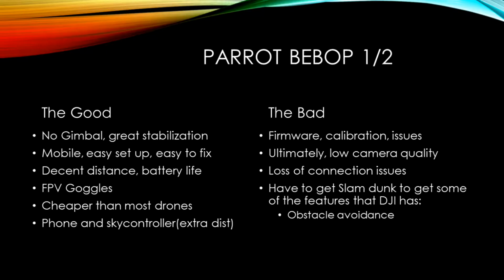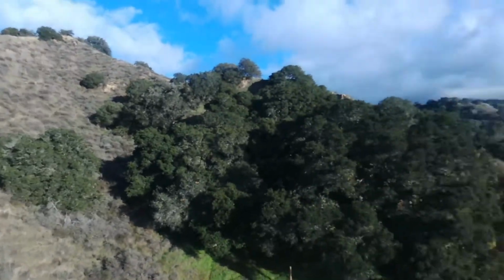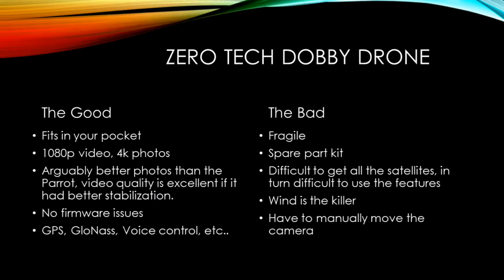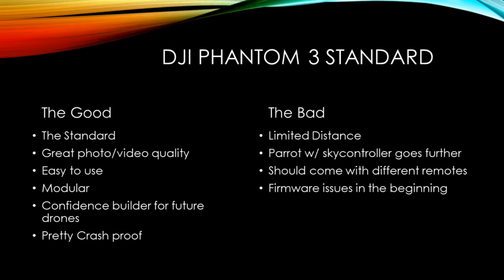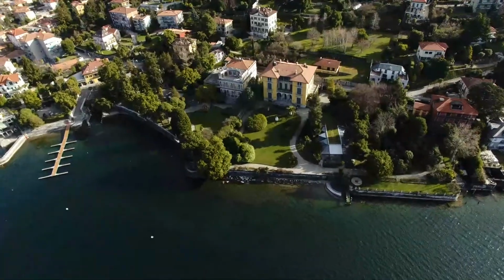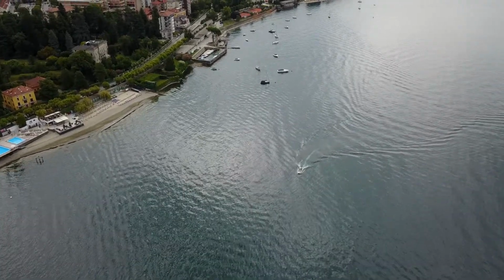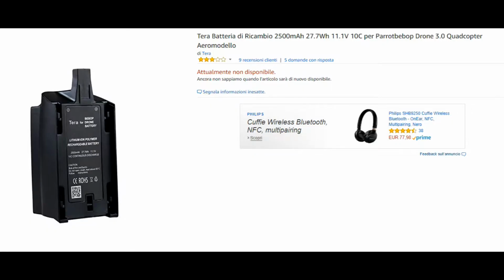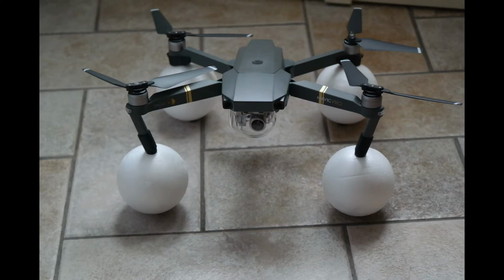My Top Drones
My top drones 2017. They've been through a lot and they're still here and working beautifully. I could have added more drones in the video, but then it would've been too long. These drones are just for photos and videos. I eventually want to get racers and more industrial ones eventually.